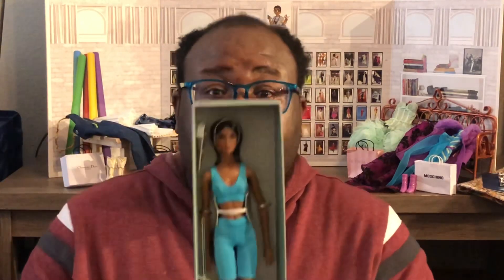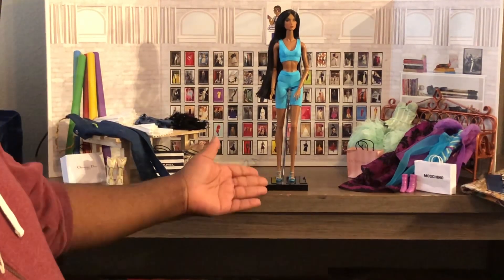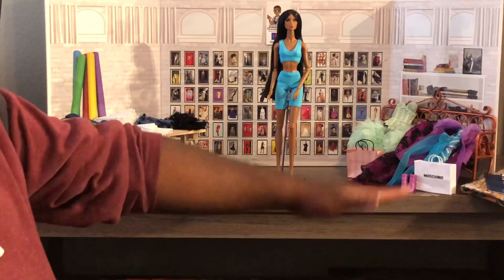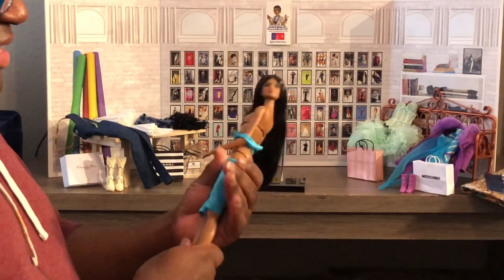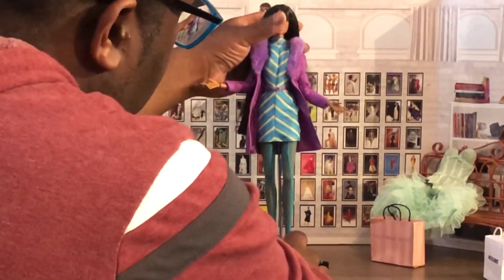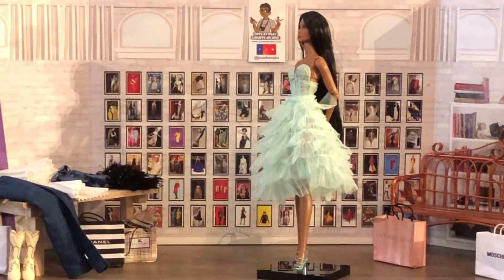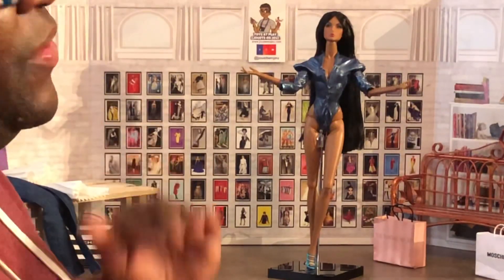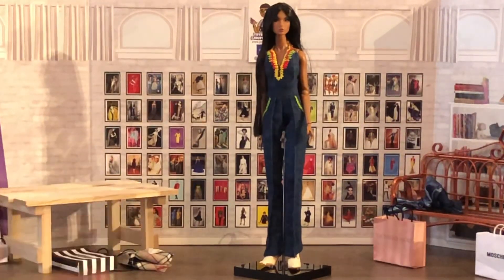🎥 📦 Doll Unboxing & Review: “Natural High Lilith Blair” NuFace Fashion Figure by Integrity Toys!